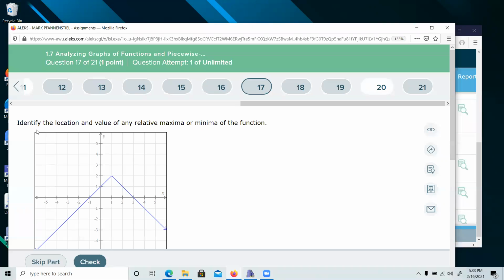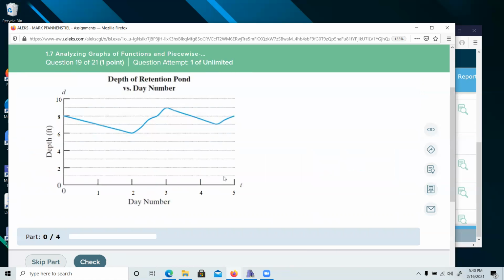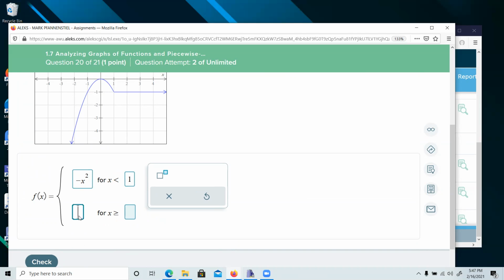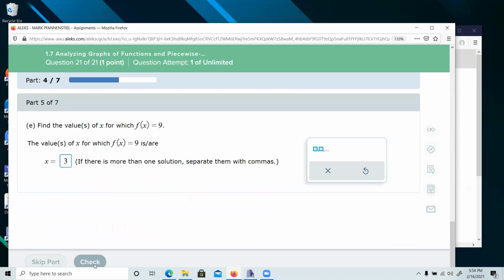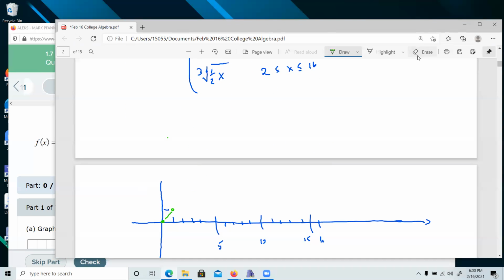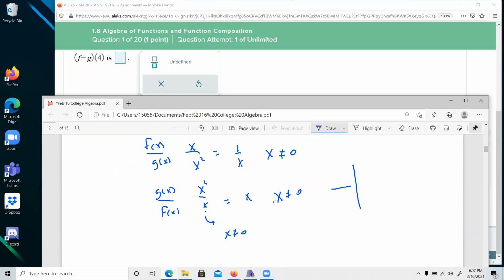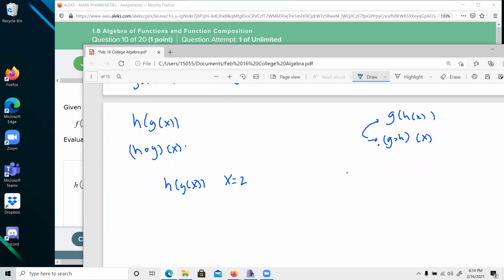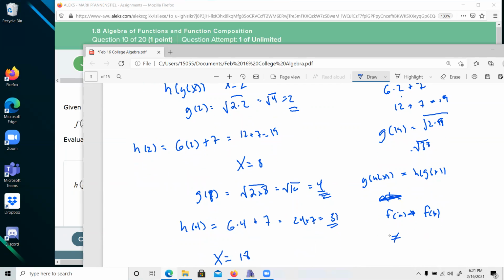College Algebra Piecewise functions and function composition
Feb 16
College algebra  a few piecewise function examples, relative extrema, and function composition